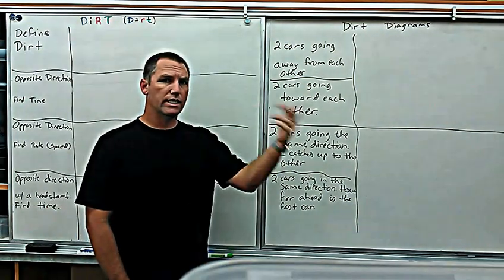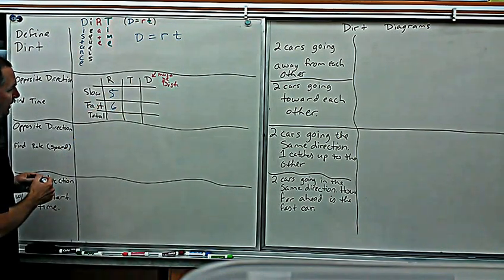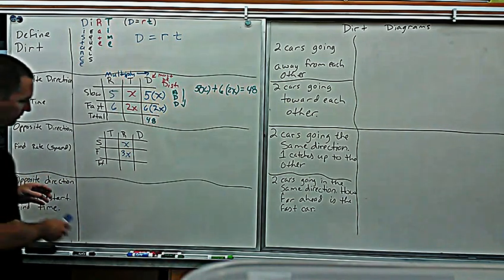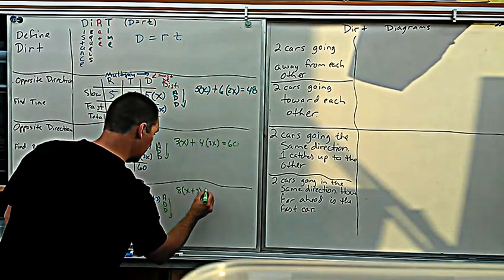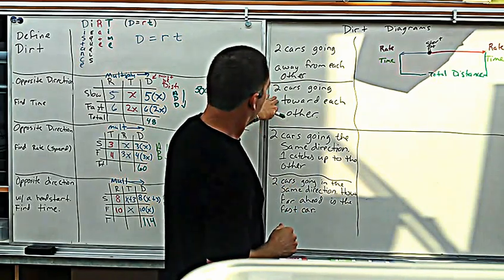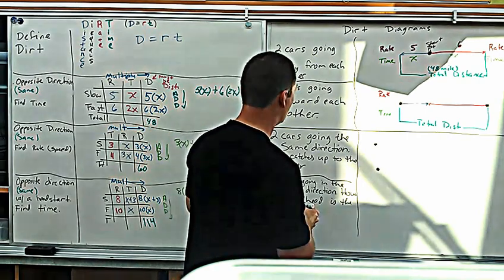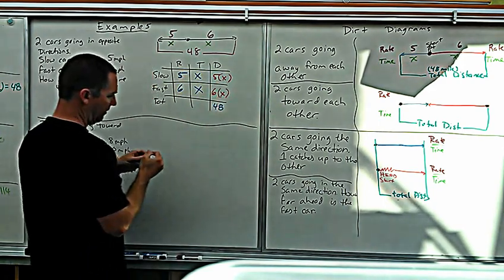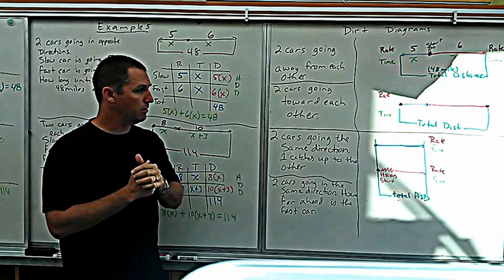Algebra readiness: DIRT. DISTANCE WORD PROBLEMS.